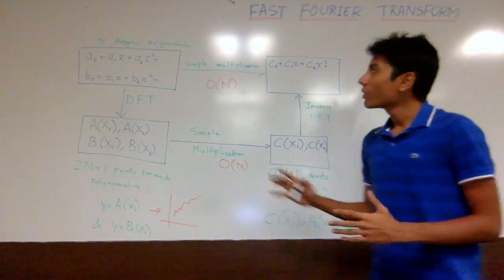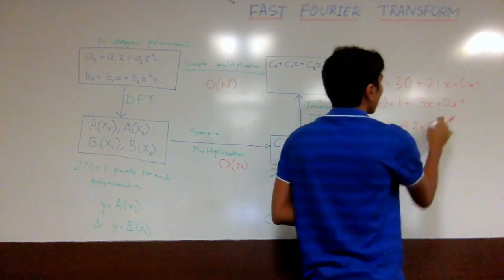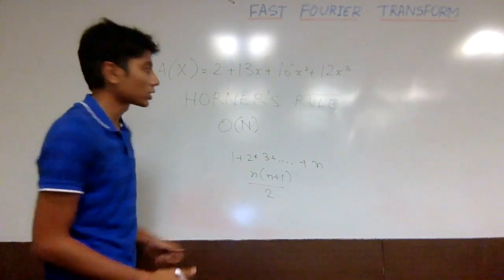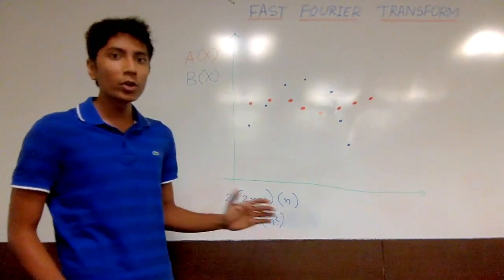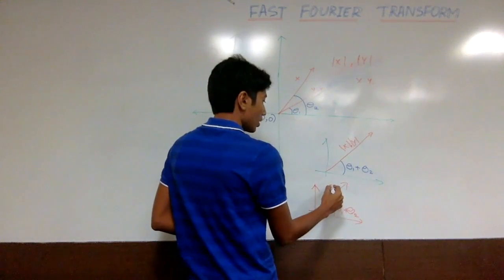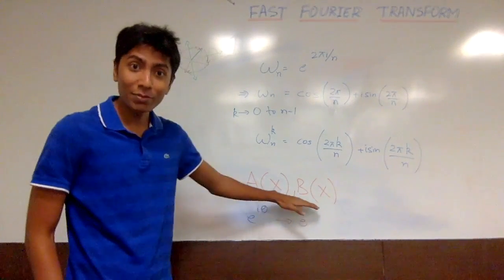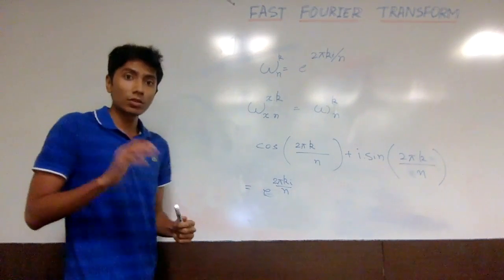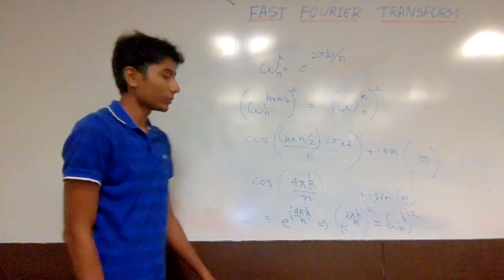Fast Fourier Transform - Part 2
In this part, we talk about what complex numbers are and how they behave when multiplied. We then look at some interesting properties of Nth roots of 1.

Prerequisites: Basic Knowledge of Complex Numbers

Sources: Introduction to Algorithms, Third Edition